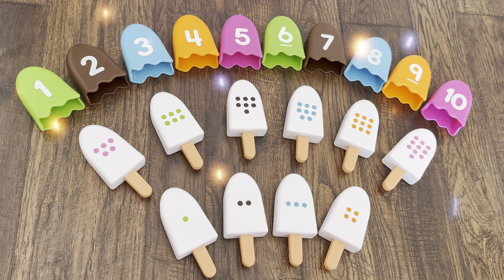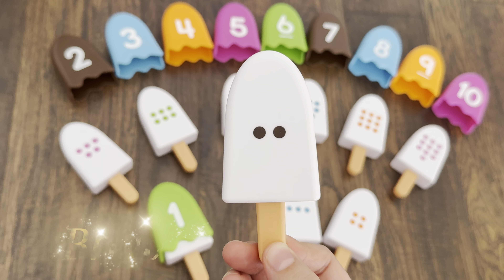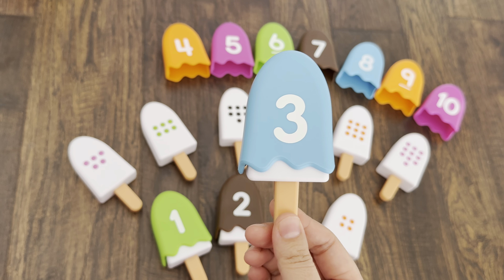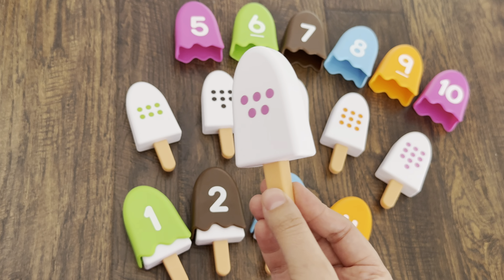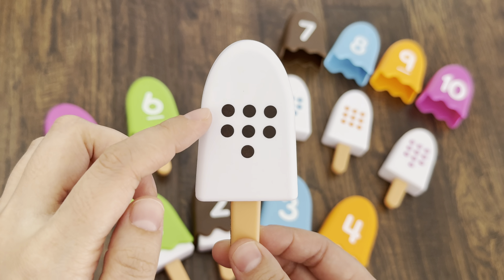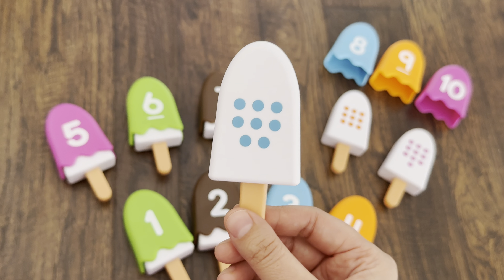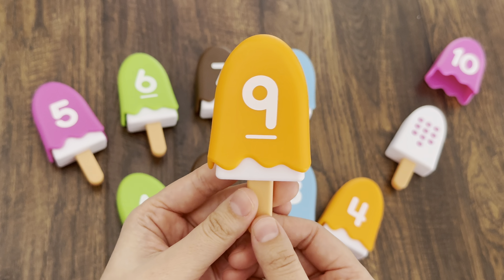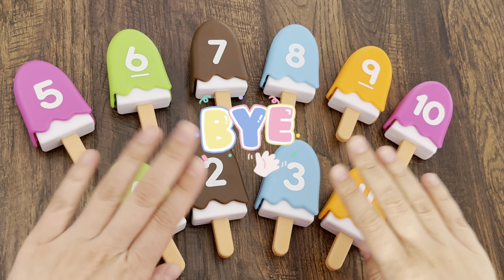Best Learn Numbers & Colors | Preschool Toddler Learning Toy Video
Ice cream toy can help Learn Numbers & Colors
You need to find numbers and right topping color
Learning can be fun & easy

Preschool Toddler Learning Toy Video